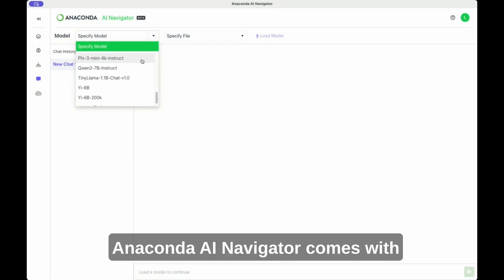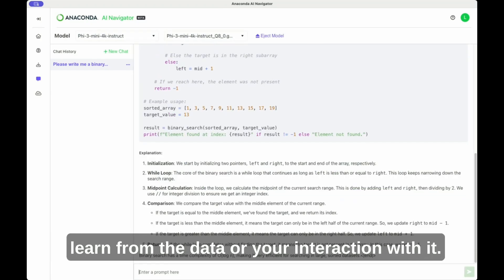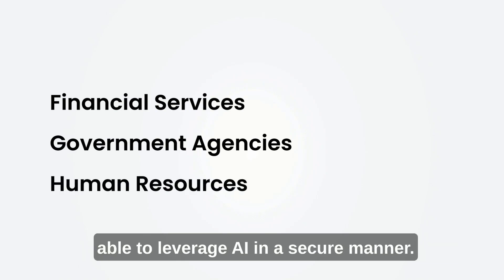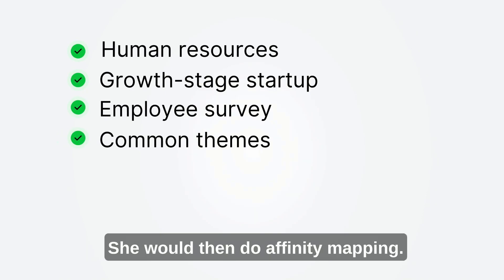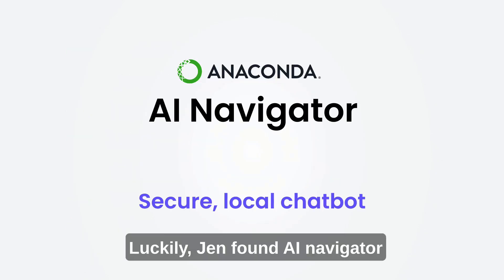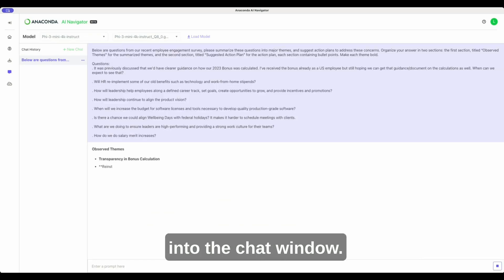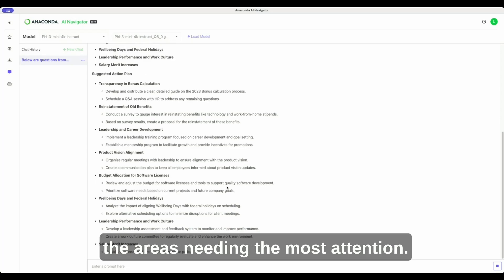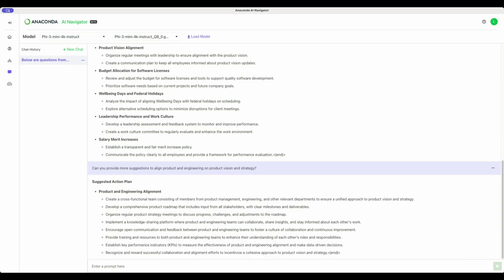Anaconda AI Navigator In Action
Now available in GA, AI Navigator provides a comprehensive solution for downloading and interacting with powerful open-source Large Language Models (LLMs) directly on your computer. Evaluate all of the latest open-source models in Anaconda's curated index of trusted models to find the one that best fits your needs!

This video showcases an HR use-case that takes advantage of the secure, local chatbot to streamline and collate employee survey feedback.

Try AI Navigator for yourself today!